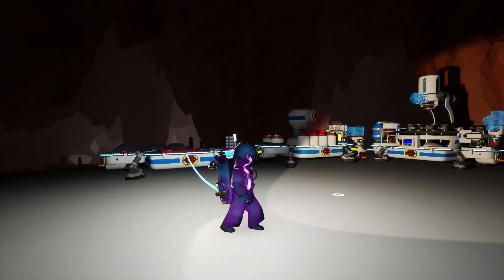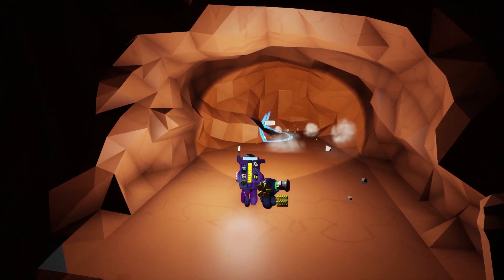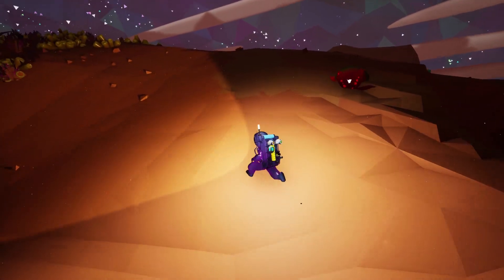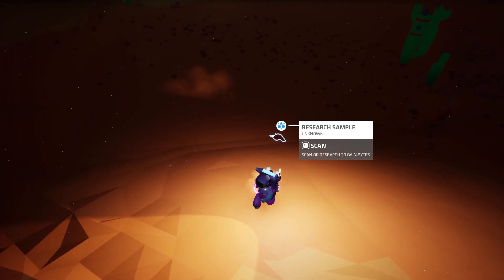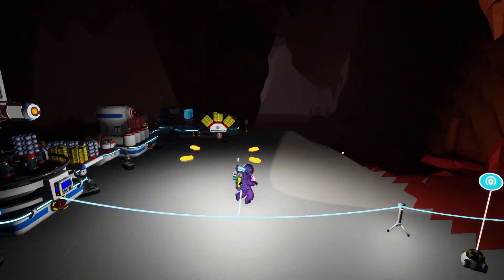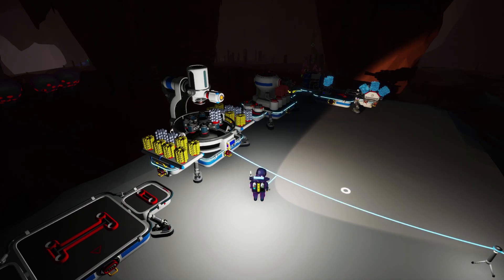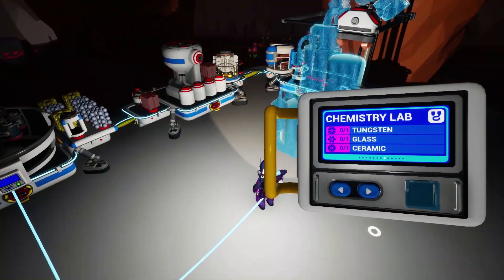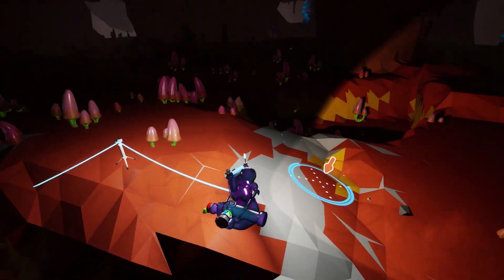Exploring Calidor and Building the Cave Base ! Astroneer 1.0 Gamplay Ep.23 | Z1 Gaming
Lets Get Social ?!!